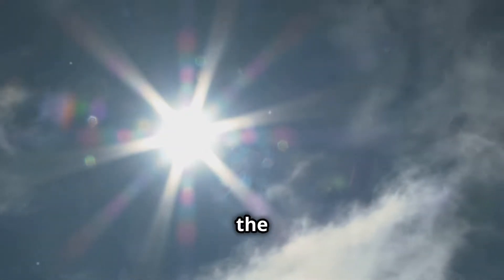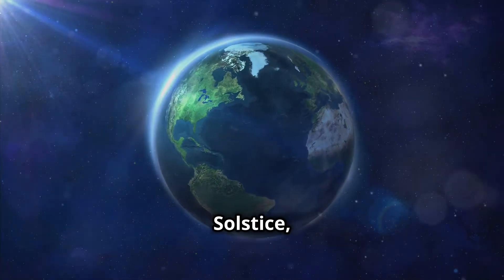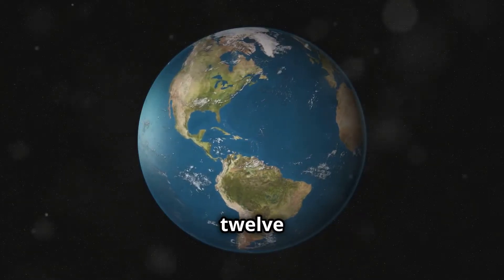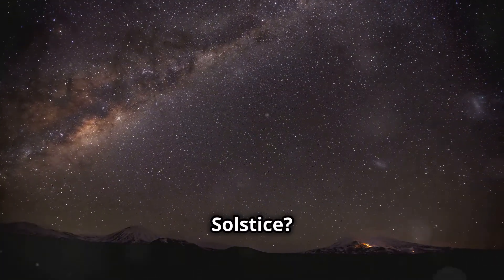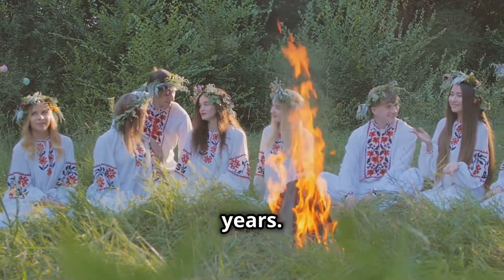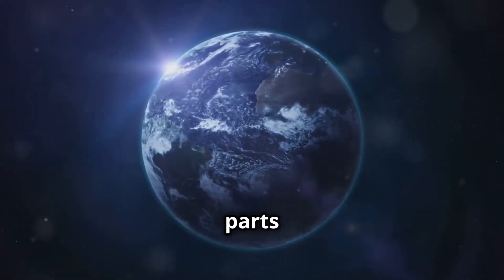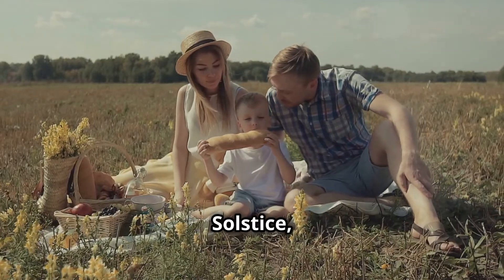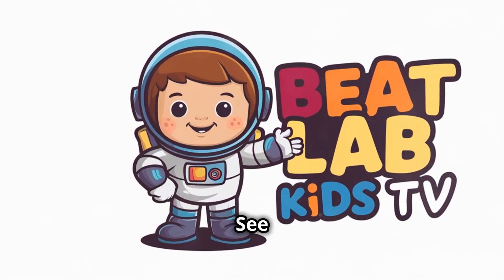Summer Solstice 2025: Discover the Magic of the Longest Day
☀️ Welcome to the Summer Solstice 2025!
Join us on June 21 as we explore the wonder of the longest day of the year — the Summer Solstice! 🌍💫

In this fun and educational video from BeatLab Kids TV, kids will learn:
🔸 What is the Summer Solstice?
🔸 Why it’s the longest day of the year
🔸 How people around the world celebrate this special day
🔸 Fun facts about sunlight, seasons, and the Earth’s tilt!

This video is perfect for preschool and kindergarten kids, homeschoolers, and curious little minds who love learning about nature and the sky! 🌞📚

📌 Presented by BeatLab Kids TV – Learning made joyful!

OUTLINE:

00:00:00 Introduction
00:00:08 What is the Summer Solstice?
00:00:28 When Does the Summer Solstice Occur?
00:00:42 How Many Hours of Daylight?
00:01:03 Summer Solstice vs. Winter Solstice
00:01:15 Cultural Significance and Celebrations
00:01:34 The Science Behind the Solstice
00:01:57 Fun Facts and Conclusion